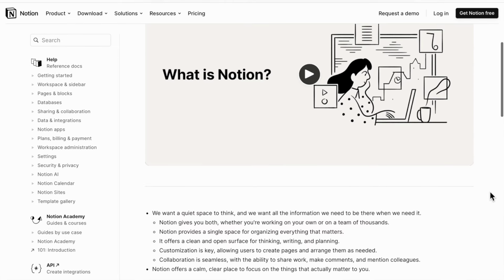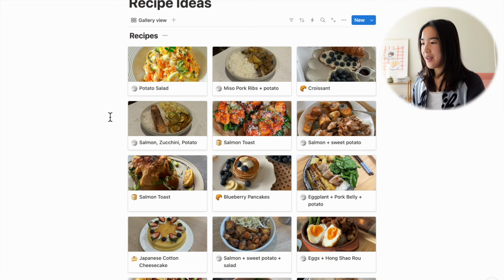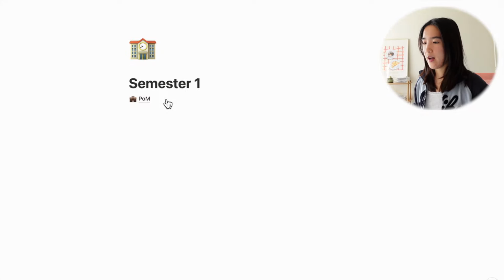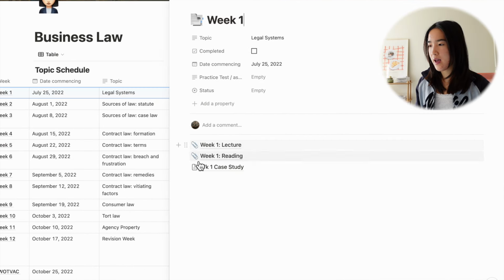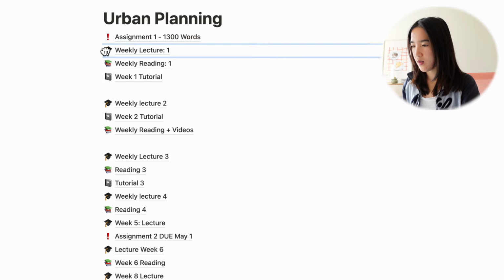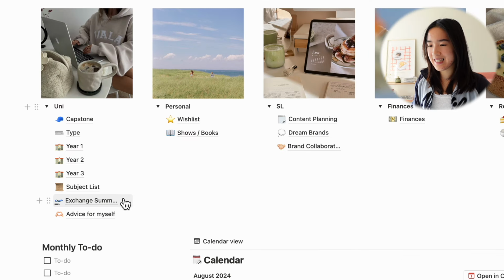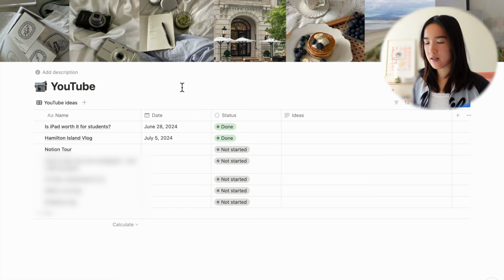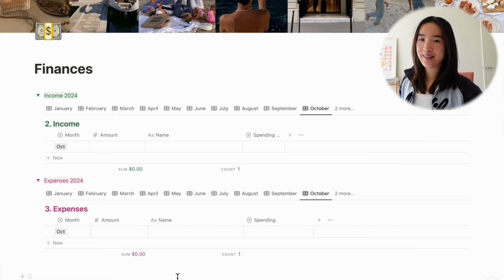🗒️ Notion Tour | simple and effective ways that *ACTUALLY works* for students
Hey lattes! Notion pages shouldn't only be aesthetic but also useful! Here are some things I've learnt and how I've adapted my Notion page to make it work for me 🤍!! I use my notion for uni, content planning, finances, travel + meal planning, and more. Come along with me as I share with you my Notion page!!